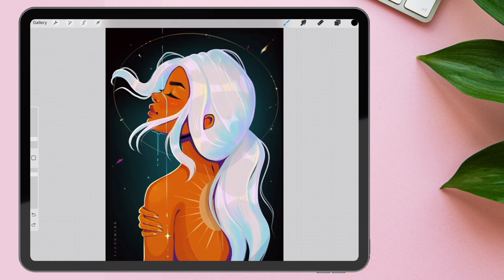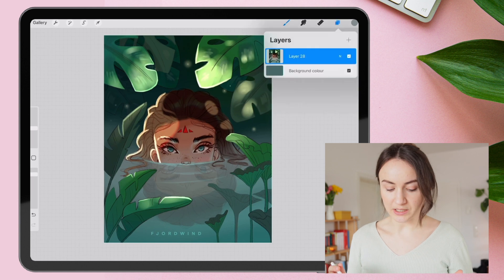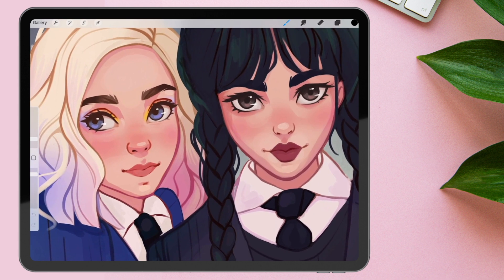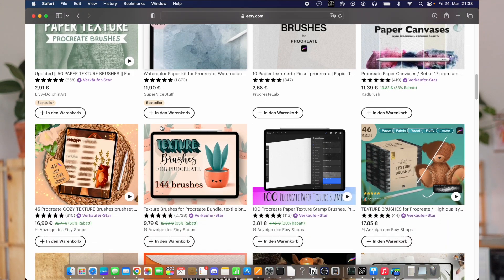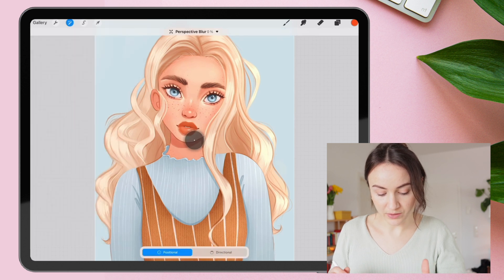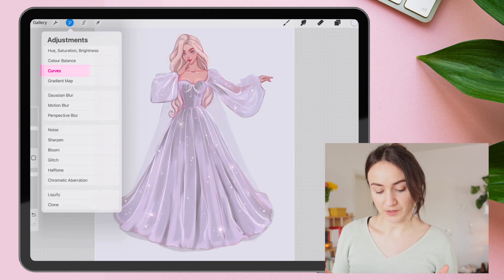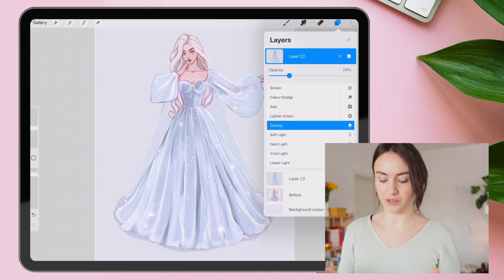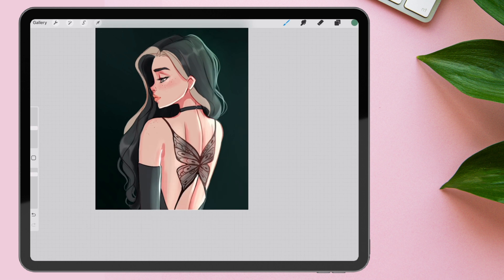Enhance Your digital Art in Seconds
✿ Improve your art today ✿
5 Easy Tricks on how to enhance your digital Artworks in any drawing software like procreate on iPad, krita on a drawing tablet or clip studio paint, whatever.

CHAPTERS
0:00 intro
0:41 Chromatic Aberration
01:21 Gradients
01:56 Textures
03:40 Blurring
04:23 Color Grading
05:32 Lights on
06:31 Outro